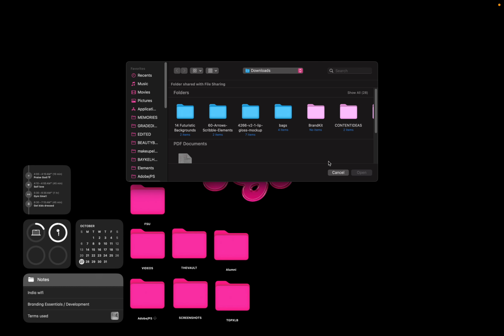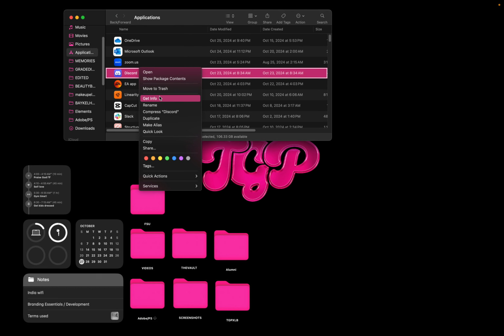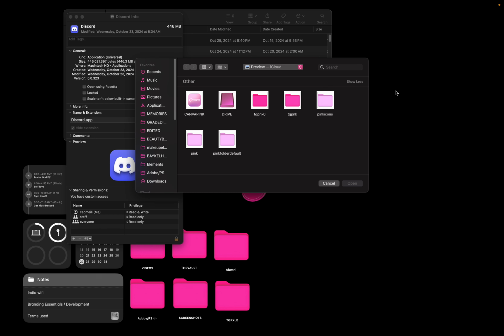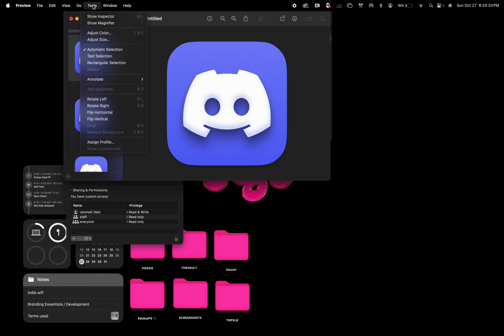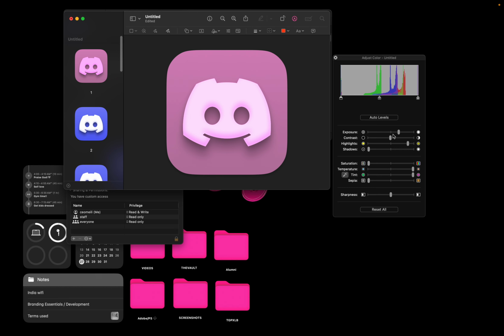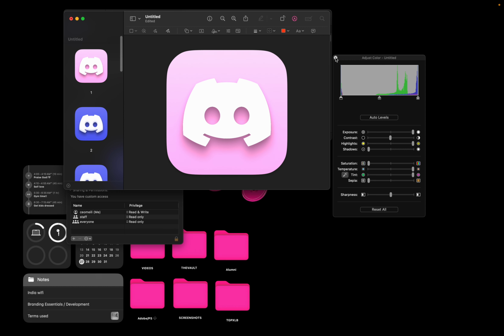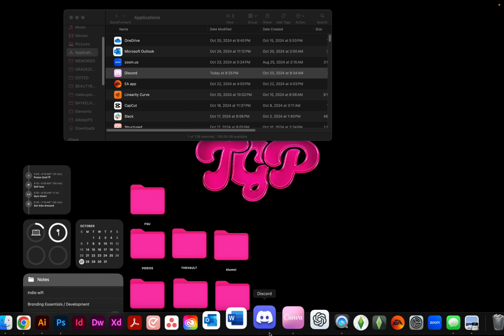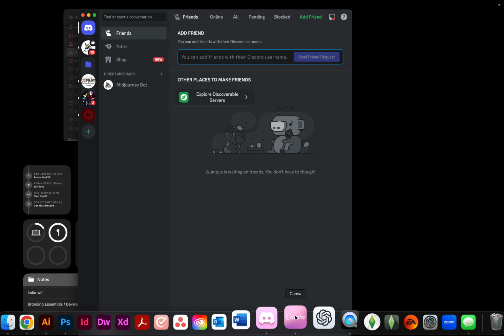MacBook Hacks: How to Change Colors of App Icons & Folders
Did you know that you could change the colors of all of your apps and folders? Further customize your Macbook to the max.

Graphic Design Services: Thegraphicpalace.com
Behance: Thegraphicpalace